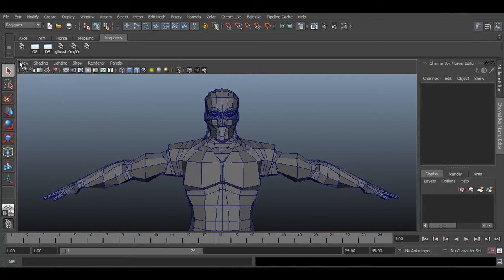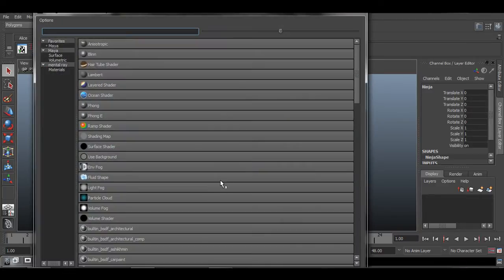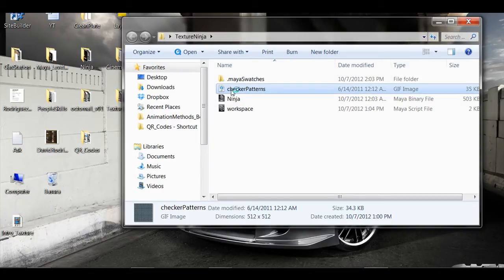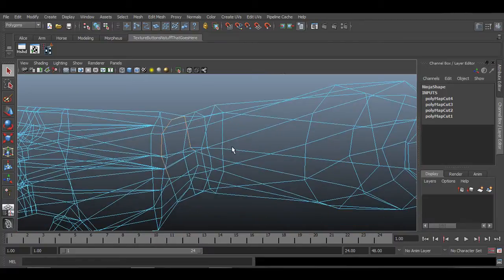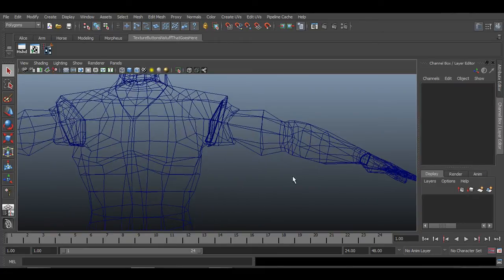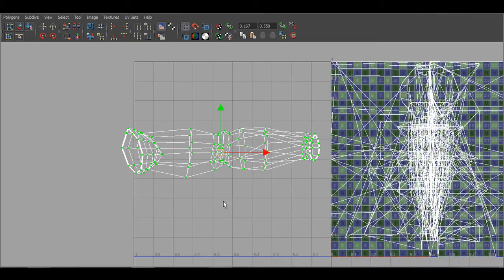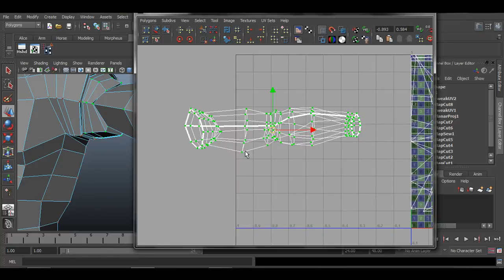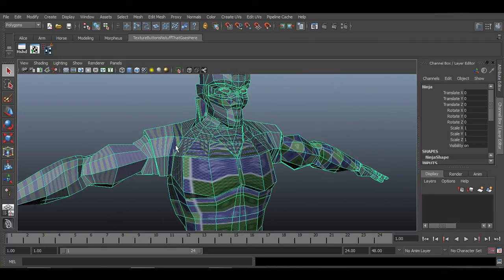Texturing a Character in Maya - Part 2